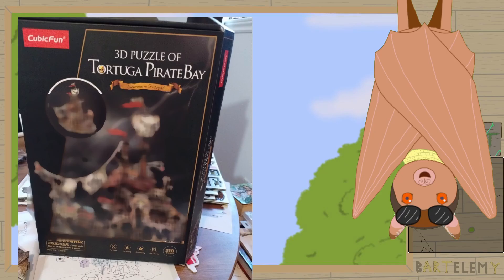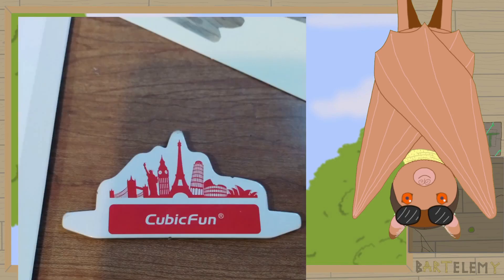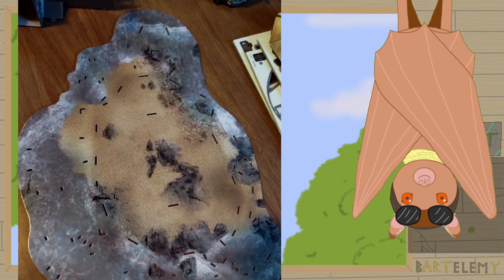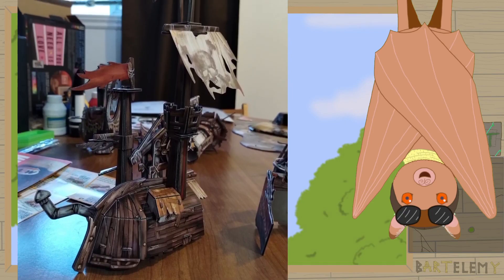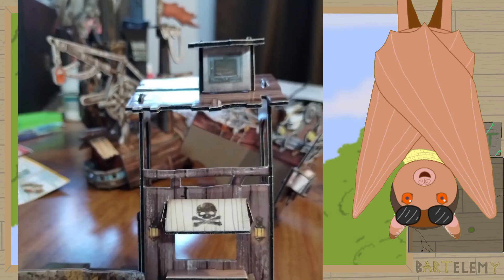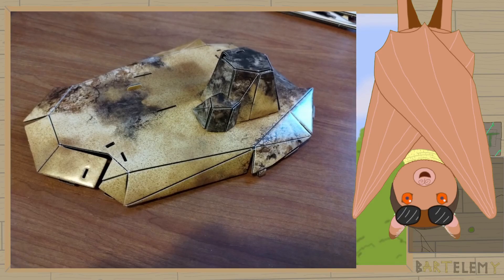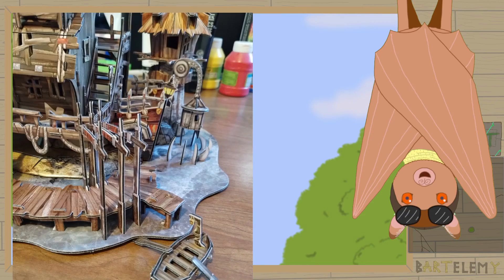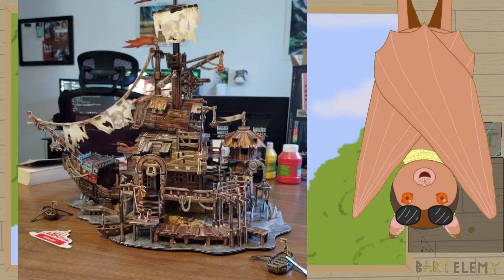Tortuga Pirate Bay Model Build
Here are a few pictures of the process of assembling Cubic Fun's Tortuga Pirate Bay model, with commentary. Please ignore the mess on my table haha. Let me know if you want more content like this!